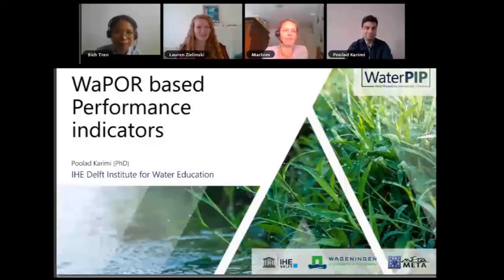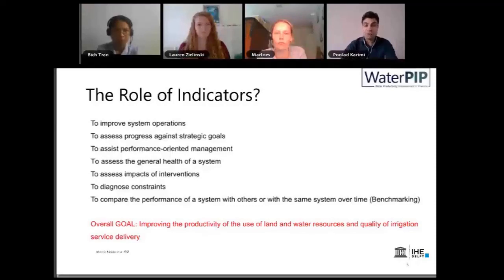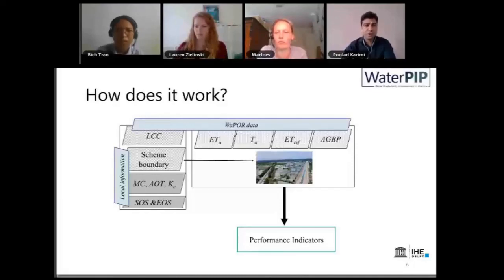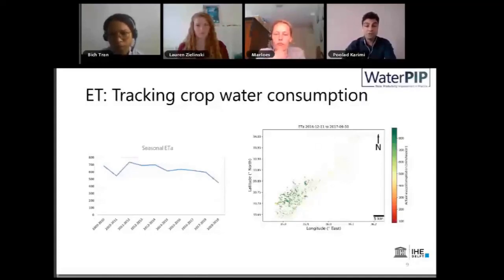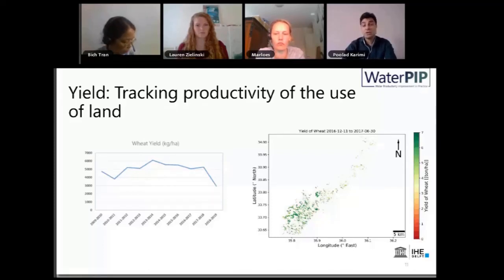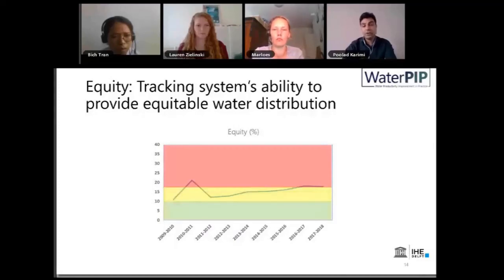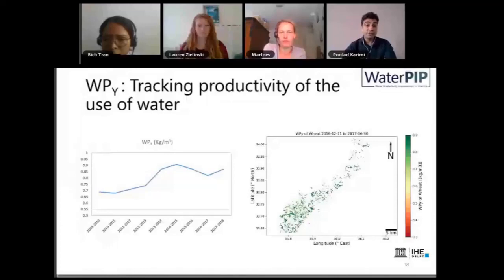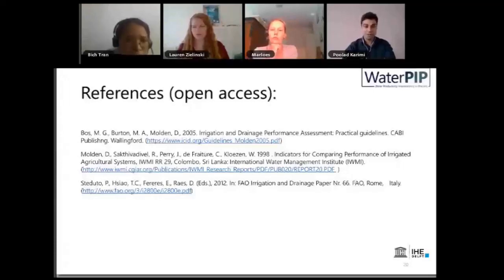[WAPOROCW] M2-1.3 WaPOR based performance indicators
In this lecture video, you will be introduced to WaPOR based performance indicators.